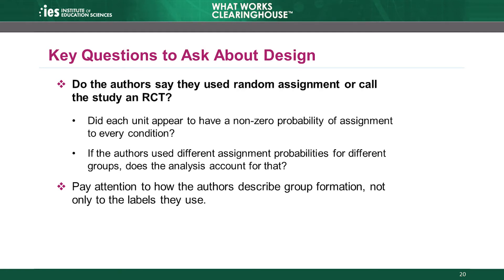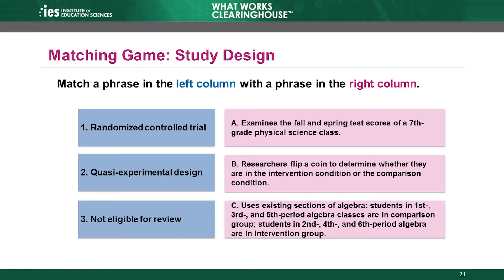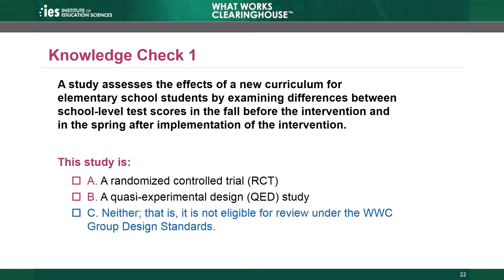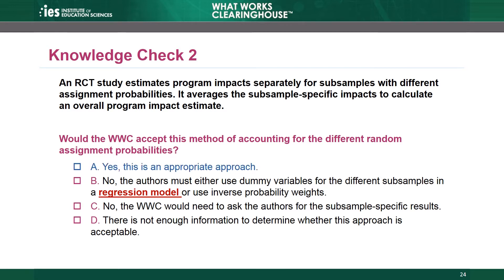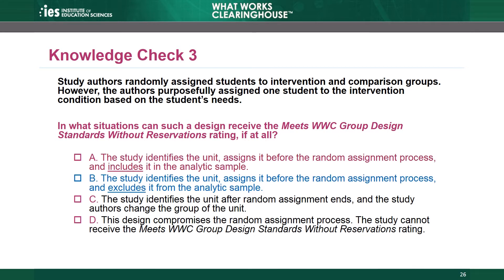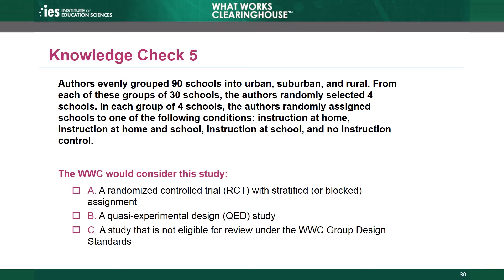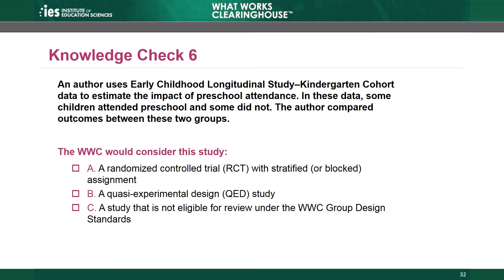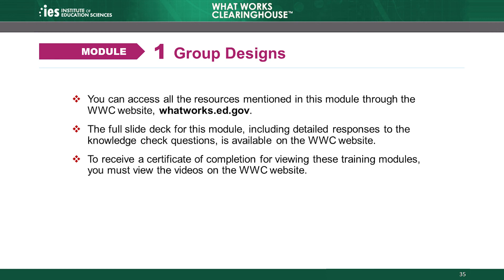WWC Online Training, Module 1: Group Designs, Part 4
Module 1 of the What Works Clearinghouse (WWC) Group Design Standards Training focuses on studies eligible for review using the WWC Group Design Standards. Group designs include randomized controlled trials (RCTs) and quasi-experimental designs (QEDs). This module describes what the WWC requires for an RCT or QED to be eligible for review, and what the WWC considers to be well-executed random assignment. Chapter 4 concludes Module 1 and presents knowledge check exercises.